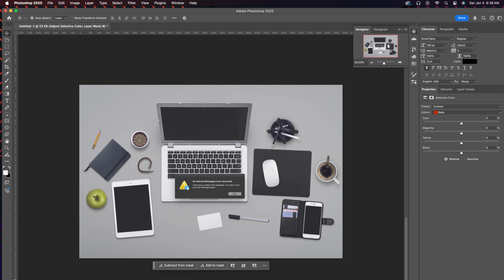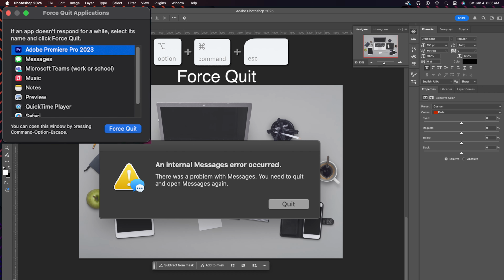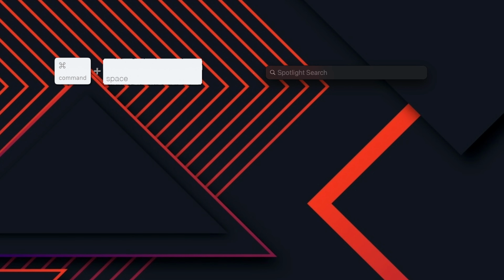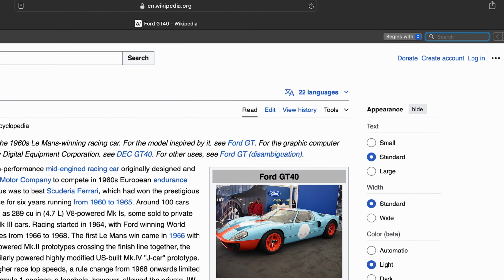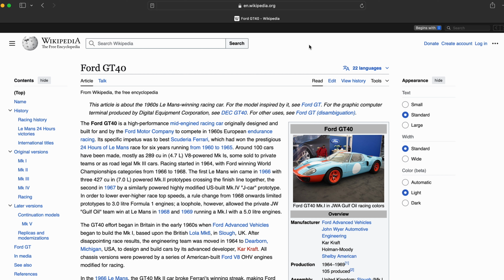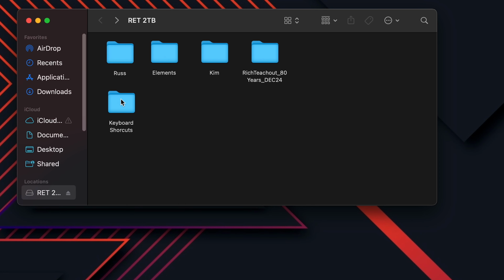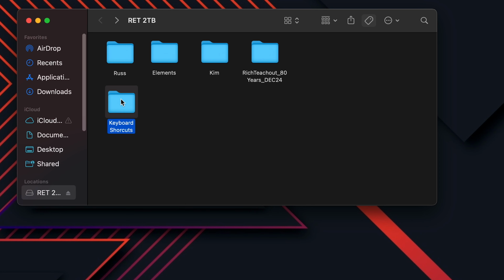MAC SHORTCUTS you need for Productivity!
Level up your productivity with Apple Shortcuts on Mac! This tutorial covers everything you need to know, from beginner basics to advanced automation. Learn to create custom shortcuts for tasks like force quit, copy, paste, select all and more! Streamline your workflow and get more done in less time. AppleShortcuts MacTips Productivity Automation"